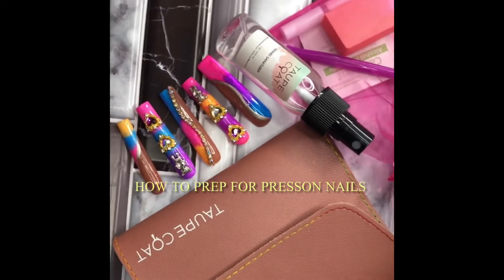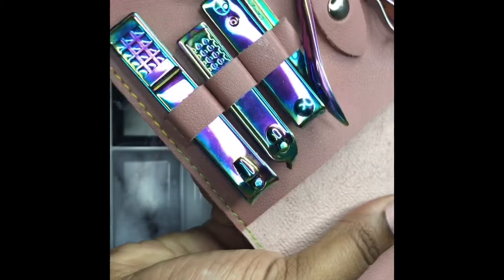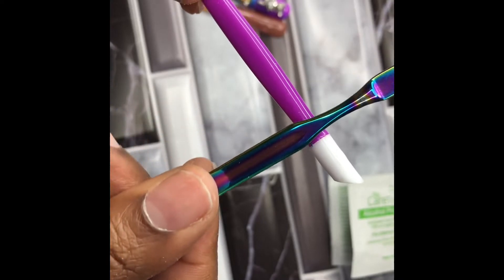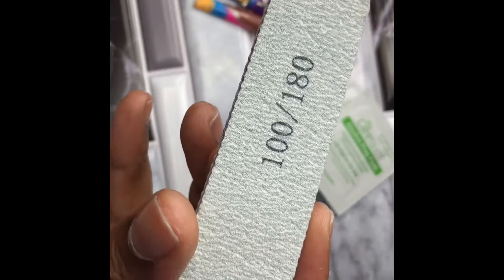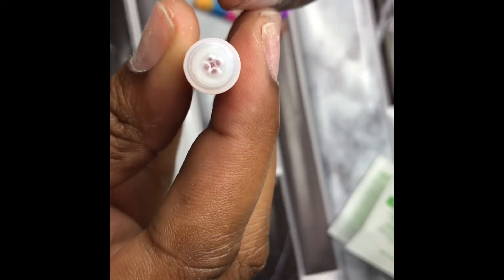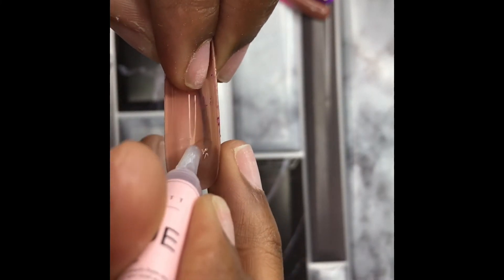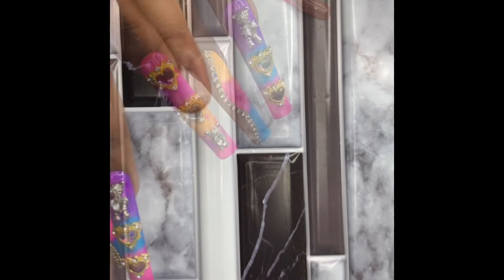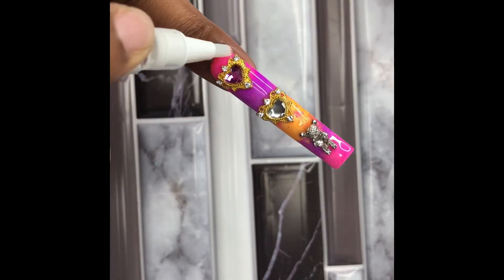How to Prep your Presson Nails!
Here’s a video on how to apply your Presson nails properly! Step by step I’ll show you the best way to get your Presson nails to last long when you apply them correctly! DO NOT SKIP ANY STEPS ! I promise these instructions will have your Presson nails lasting up to 3 weeks when using nail glue  !

Shop my LUXURY PRESSON NAIL STORE !
application kits are included in every order ! All sets are handmade by me ACRYLIC PRESSONS

Wholesale available

Link website

Products :
Cuticle oil direct link

100/180 Nail filers direct link
25 Pieces 100/180 Grits Nail Files and Buffers Professional Double Sided Emery Boards Manicure Tool for Acrylic Nails

Instructions on how to apply and remove your Pressons direct link

Presson nail set “SUMMER WAVE” direct link

Taupe coat LUXE tool kit direct link

MAKARTT NAIL GLUE

Makartt Super Strong Nail Glue for Acrylic Nails Press On Nails Professional Nail Adhesive Bond Nail Tips Glue for Stick On Nails Long Lasting Nail Glue for Fake Nails Broken Nails Repair 0.07oz 10Pcs